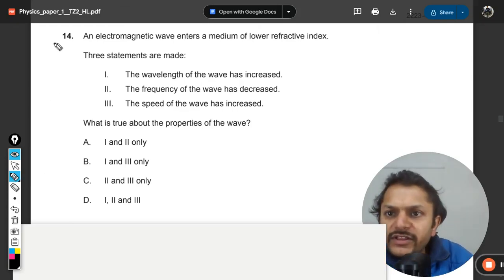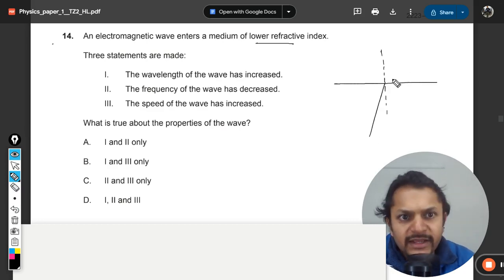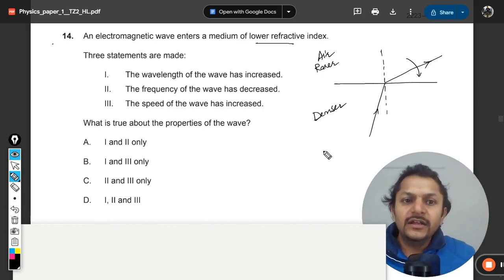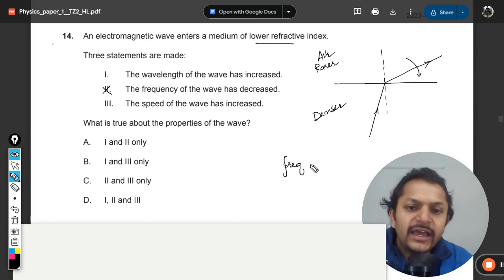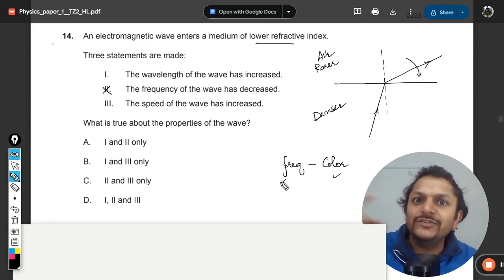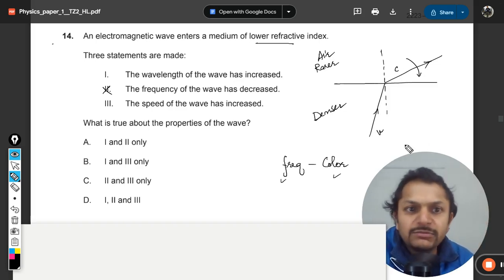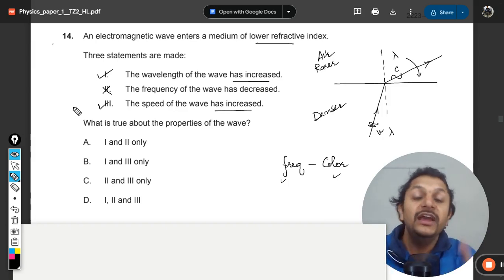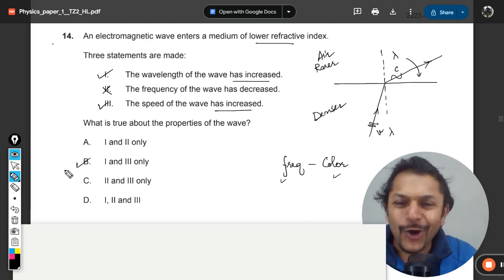An electromagnetic wave enters a medium of lower refractive index.Three statements are made:I.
An electromagnetic wave enters a medium of lower refractive index.Three statements are made:I. The wavelength of the wave has increased.II. The frequency of the wave has decreased.III. The speed of the wave has increased. What is true about the properties of the wave?